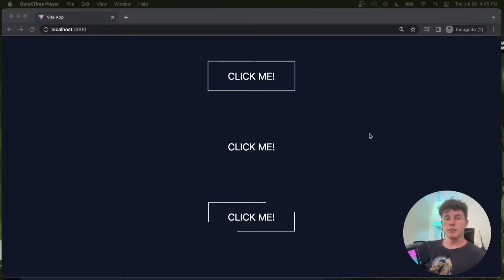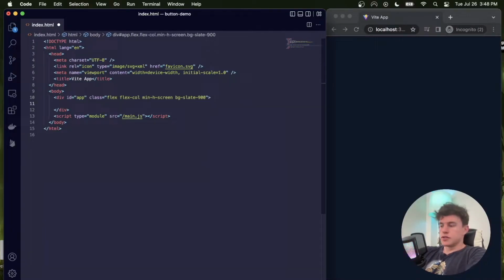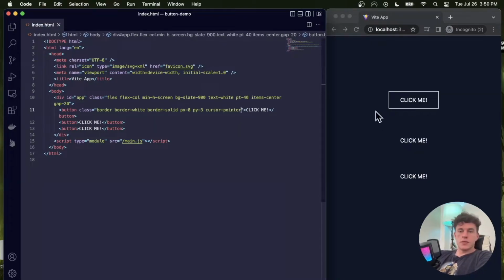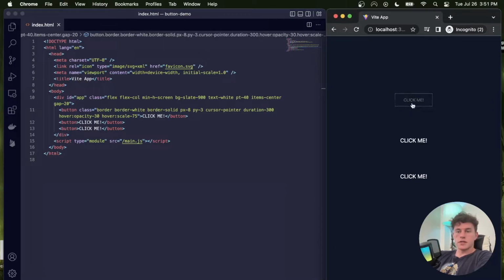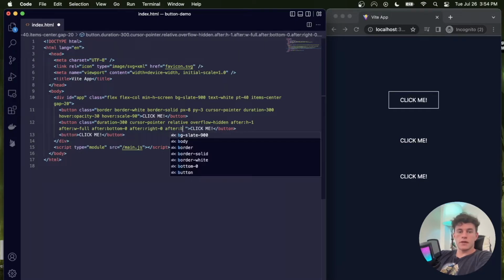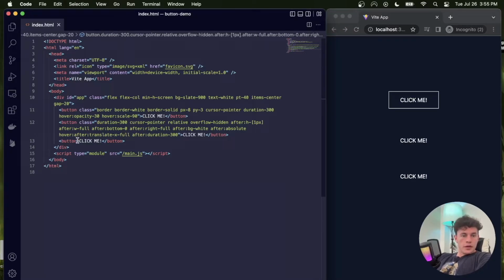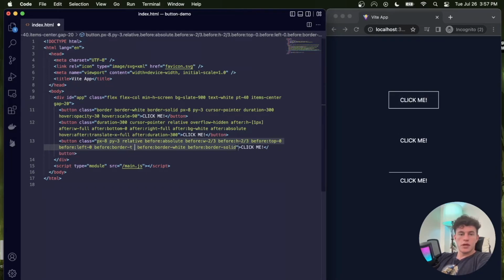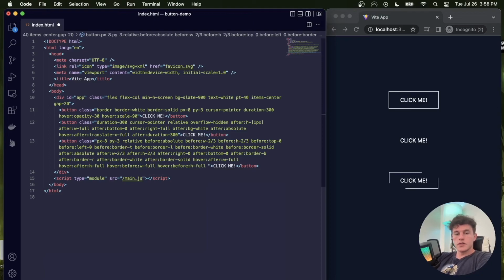3 Button Effects You Need to Know | TailwindCSS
Learn how to program three cool button effects with TailwindCSS to bring your projects to life.

🔗 Resources

📚 Chapters

00:00 Introduction
00:36 Setup
01:56 Button 1
03:48 Button 2
05:55 Button 3

🔖 Topics Covered

- CSS
- TailwindCSS
- Buttons
- HTML